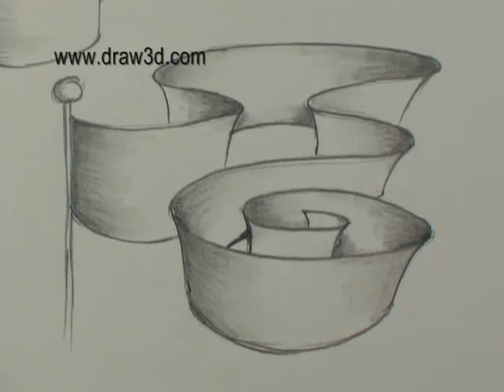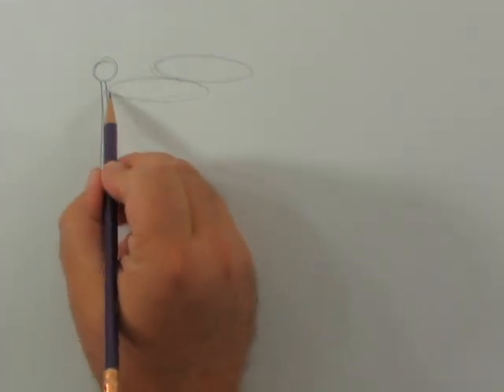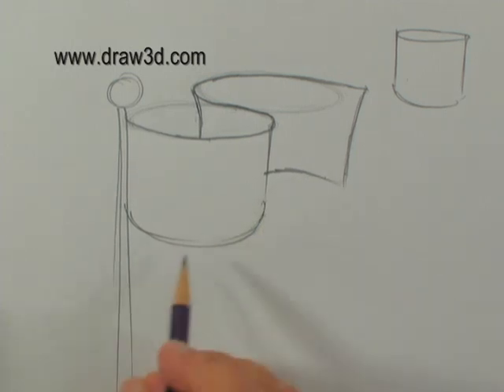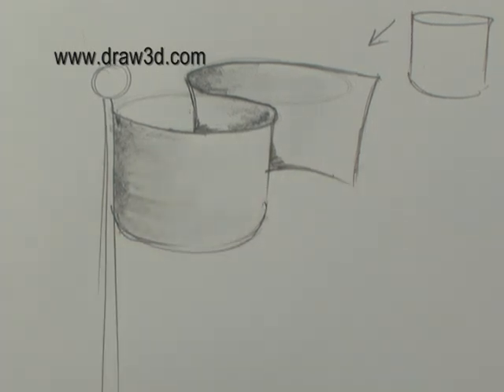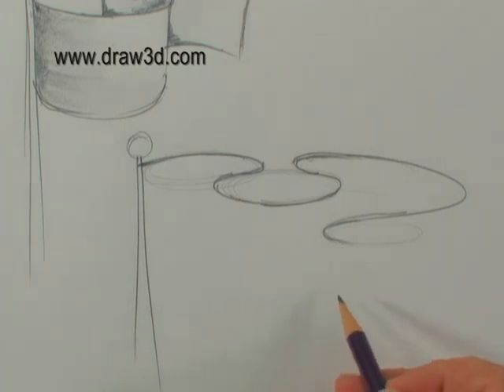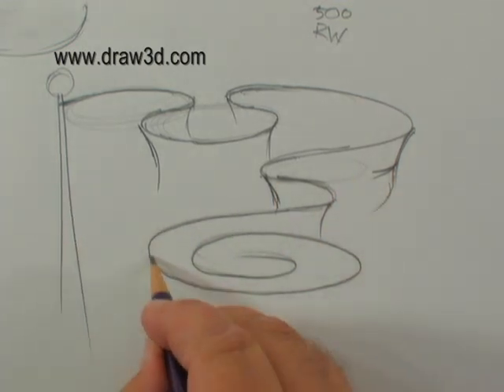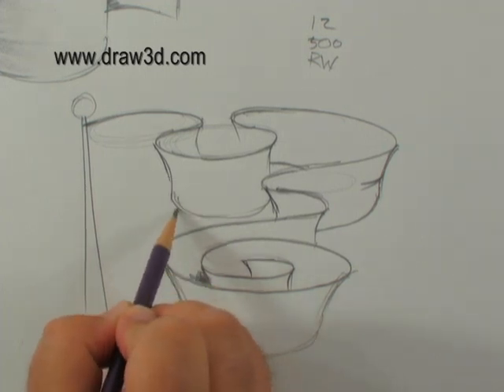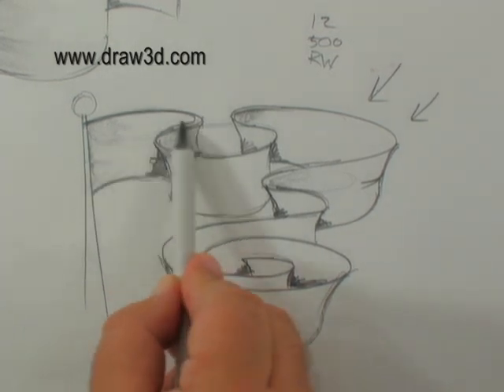How To Draw with Mark Kistler: Foreshortened Flapping Flags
Learn how-to-draw Foreshortened Flapping Flags in 3-D with Mark Kistler. Millions of people have learned to draw with Public Televisions favorite artist, YOU can TOO!

Take an 8-minute break from your very busy day and draw a cool picture in 3-D. Drawing nurtures your creative thinking, helping you think WAY outside the box (in 3-D)! Drawing in good for your brain, your heart, and your soul!

Draw! Draw! Draw! Everyday...